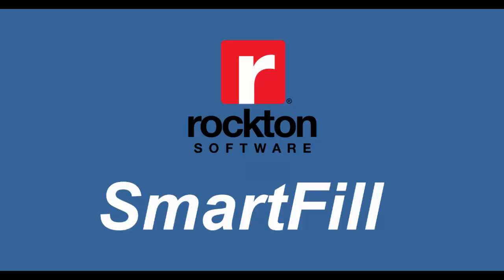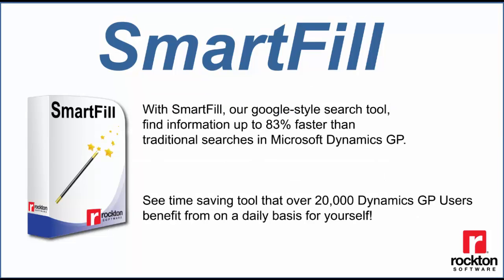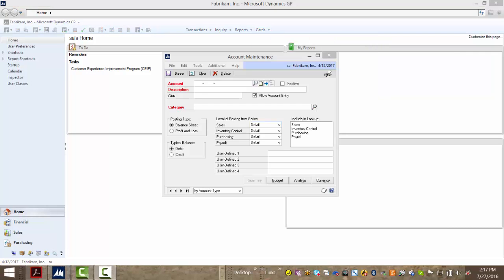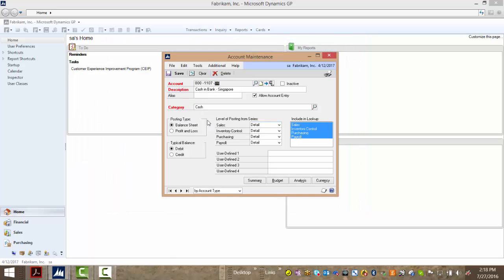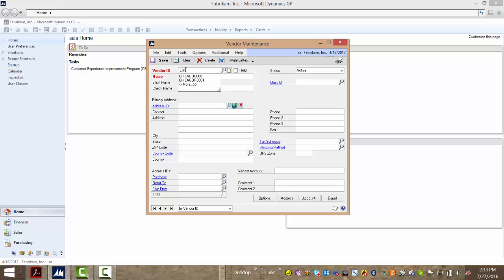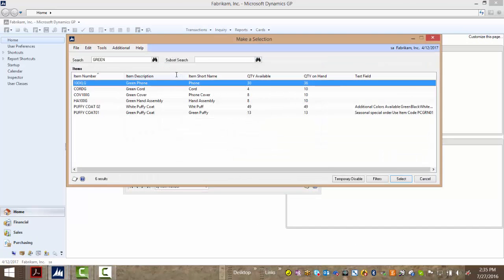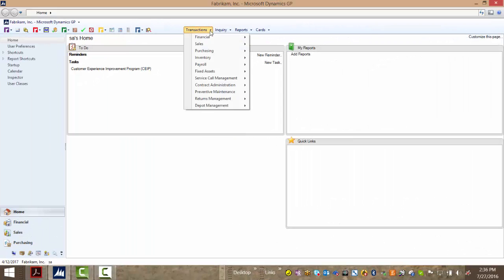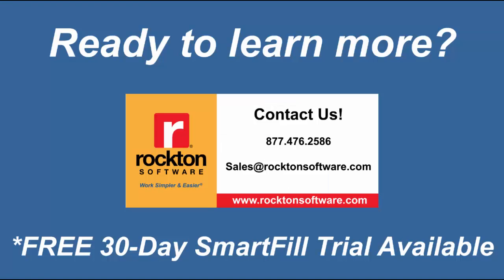Rockton Software's SmartFill | Dynamics GP Add-On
How much time do you waste in a day looking up information in Microsoft Dynamics GP or even your third-party products?  Using SmartFill, a google-style search tool for Dynamics GP, simply type in the information you know and with the click of a button you'll have the matches listed right in front of you--cutting down your search time by over 80%!